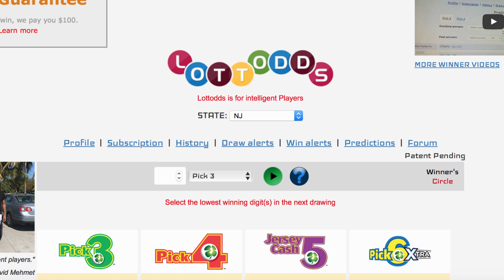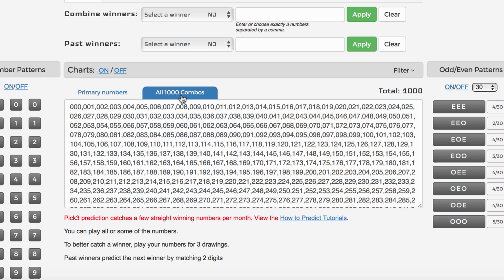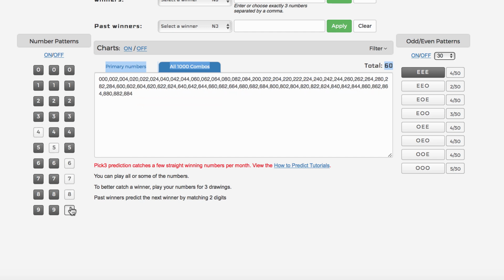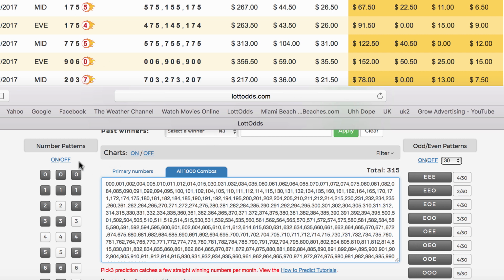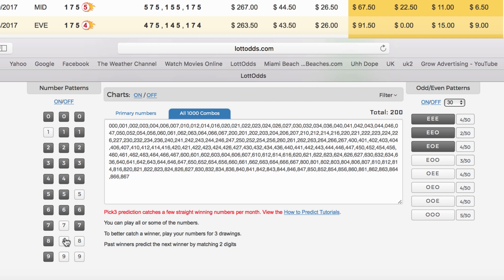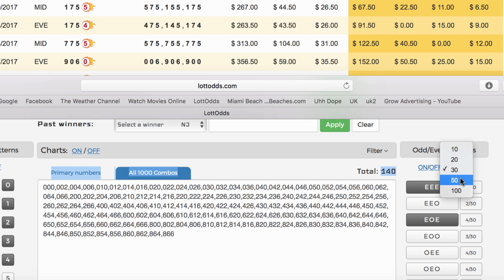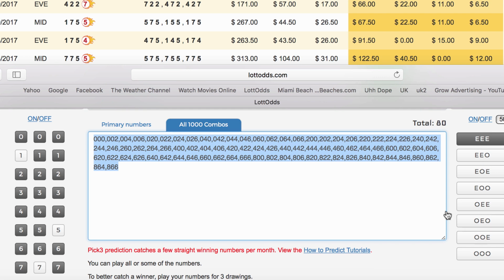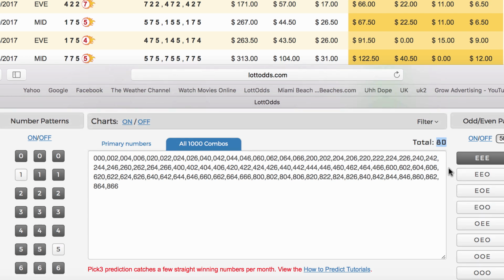LOTTODDS: Update March 31, 2017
The Pick3/4 ALL COMBOS pages are complete. If you choose the correct ODD/EVEN pattern, you are GUARANTEED to win when using the all combos pages. We wil add HIGH/LOW pattern feature next.